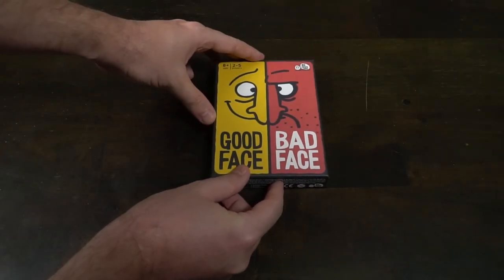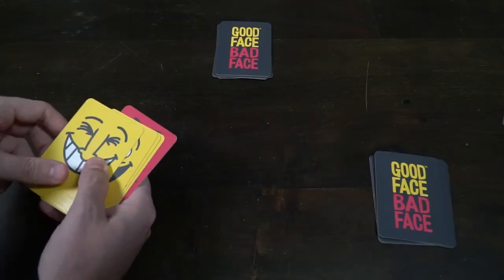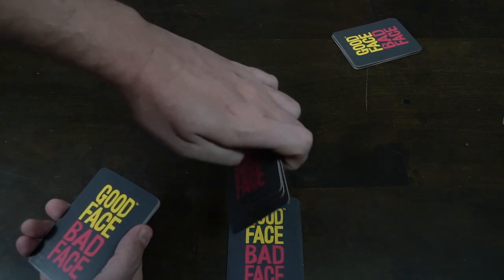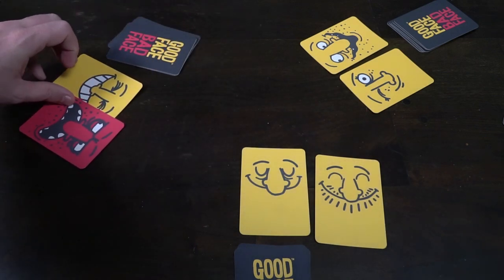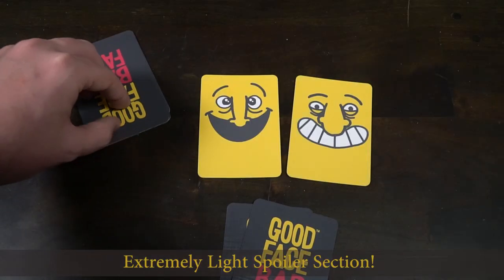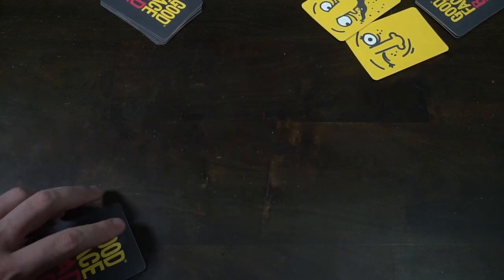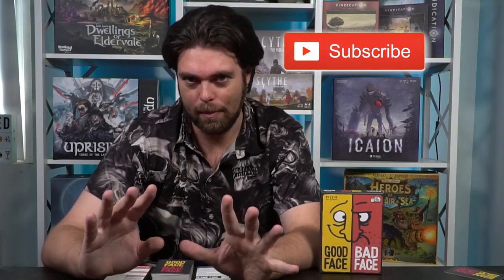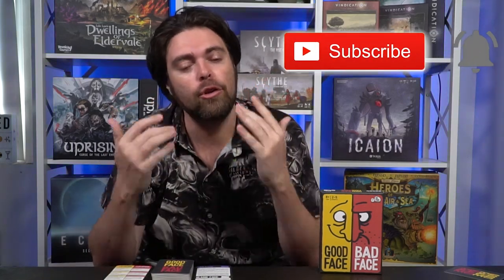Good Face Bad Face - Board Game Review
Good Face Bad Face Board Game Review by Unfiltered Gamer